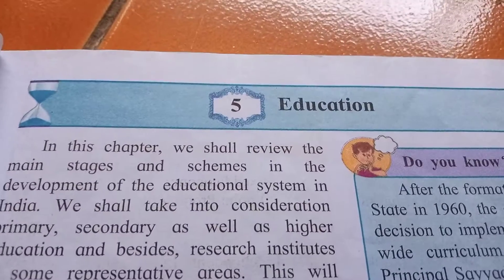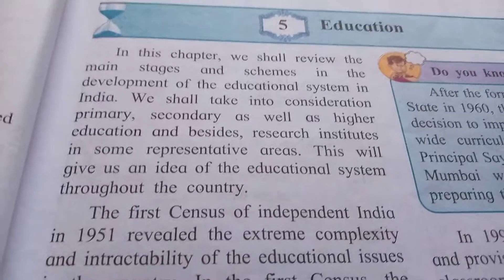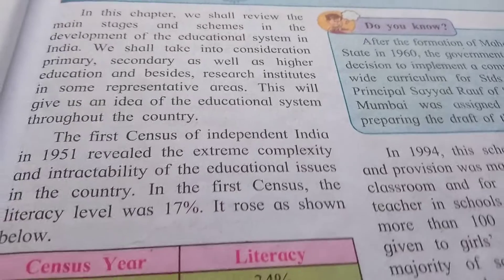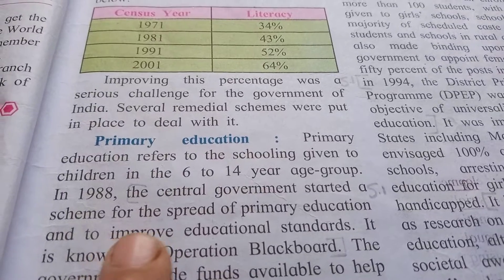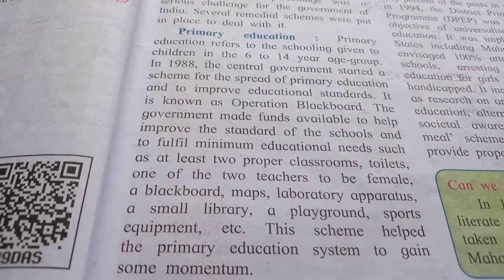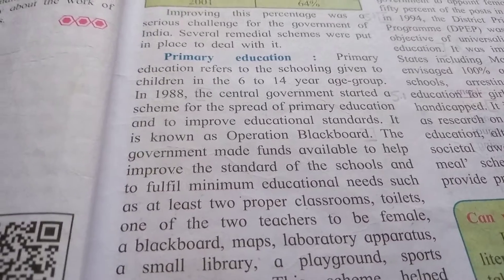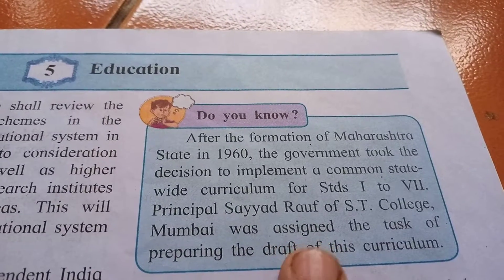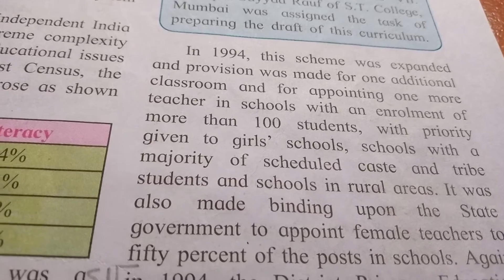Std IX History Lesson no 5. Education.